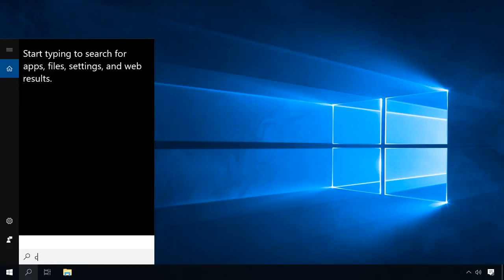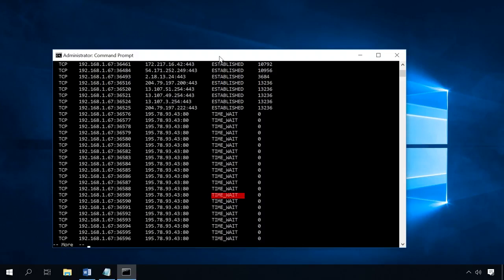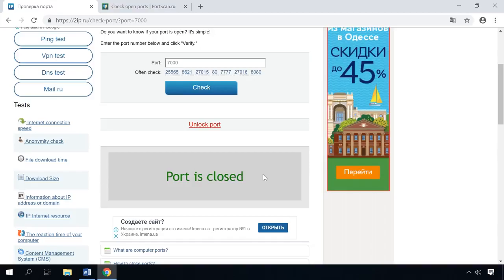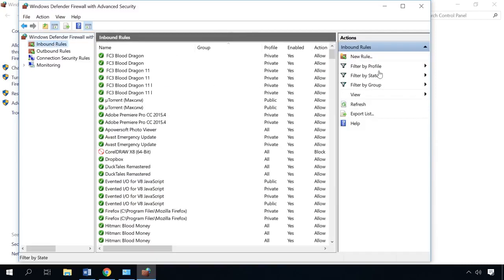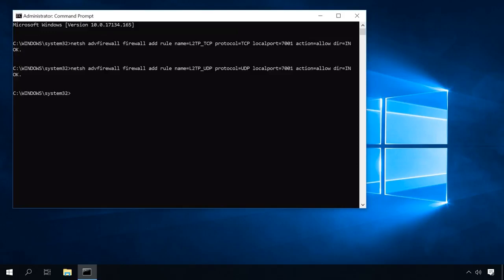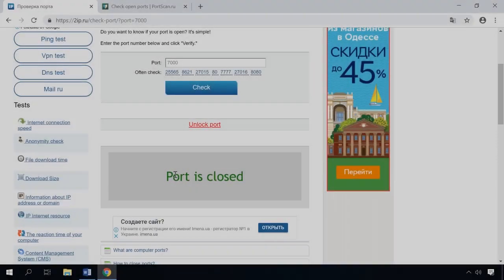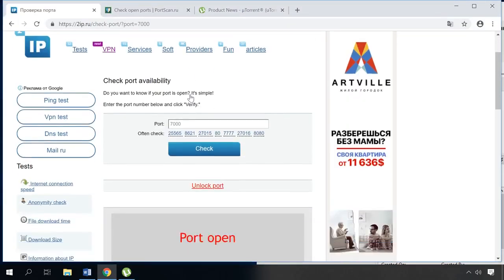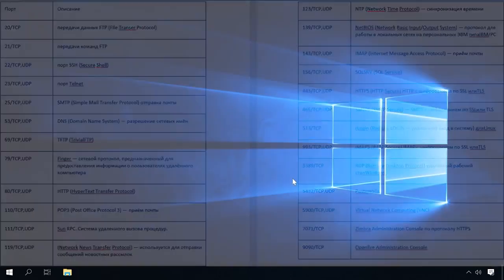How to Open or Close Ports on PC with Windows 10, 8 7 or Router 🖧🌐🔧